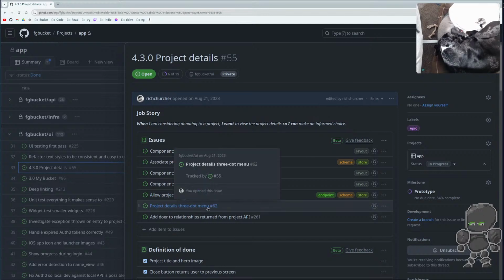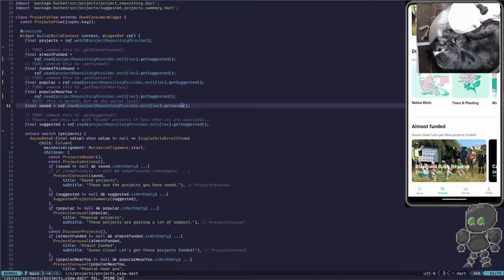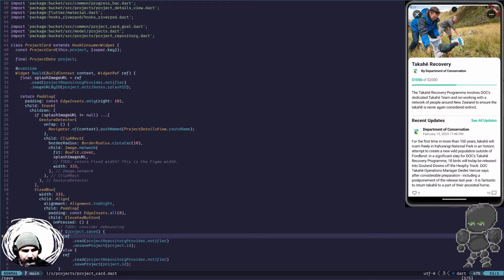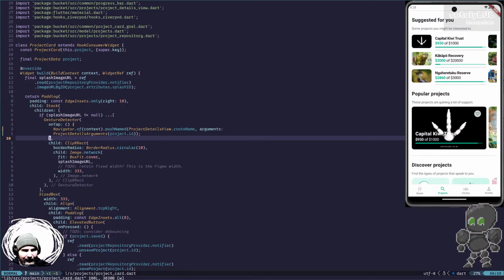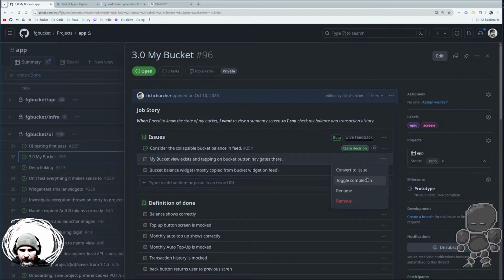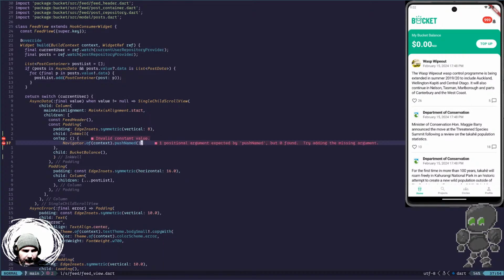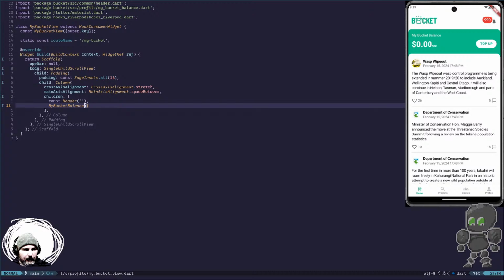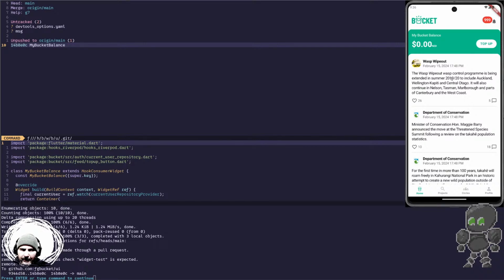it's volunteerin' monday... write some code, save the birds